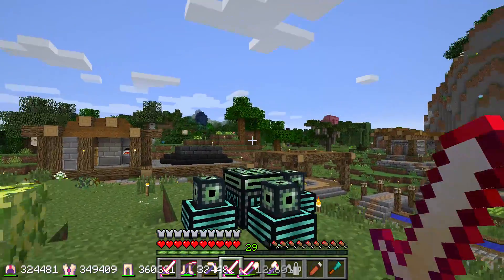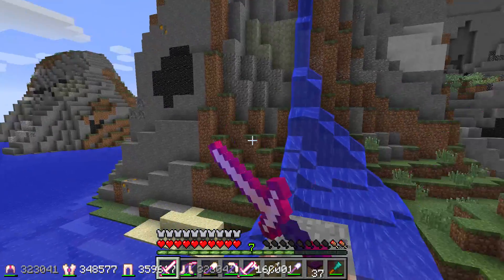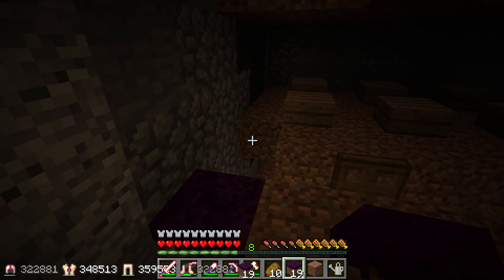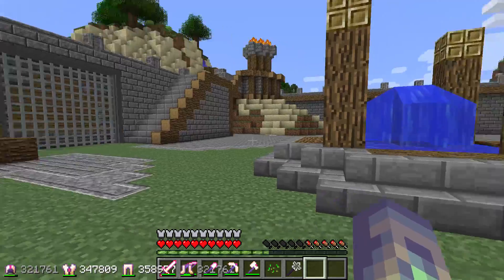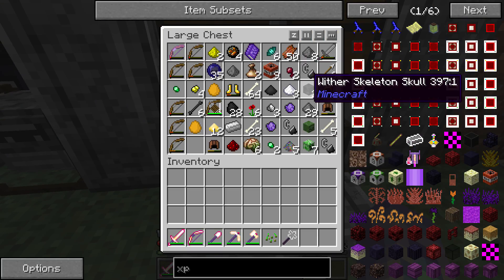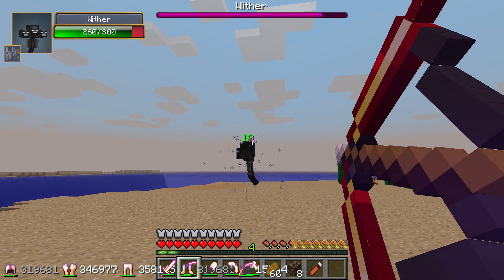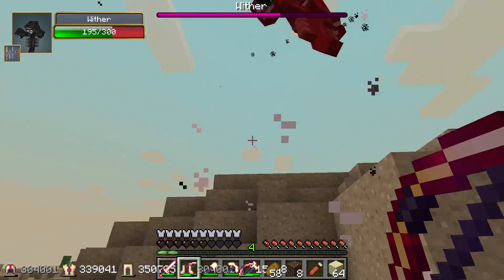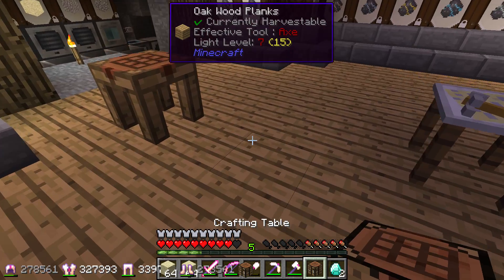To do list Minecraft - Ep.6 - Wither, Flying, and Mob Spawner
So, I messed up and lost some footage... To make up for it, here's a bonus episode, just for you!